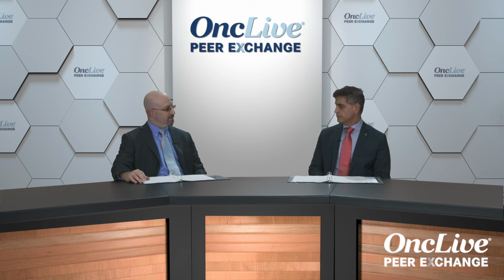Accurately Diagnosing NETs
Experts in the management of patients with neuroendocrine tumors review common tests used to help diagnose a neuroendocrine tumor (NET) and react to the potential for using chromogranin A as a biomarker.